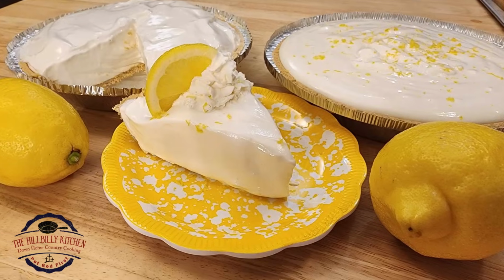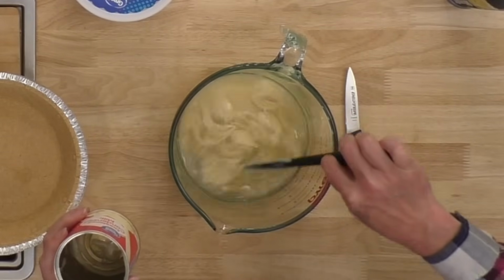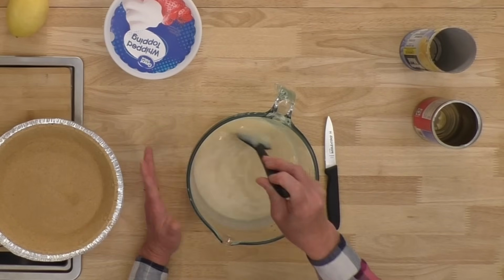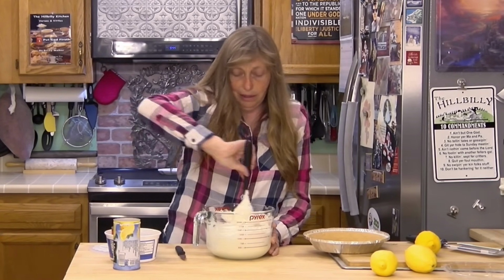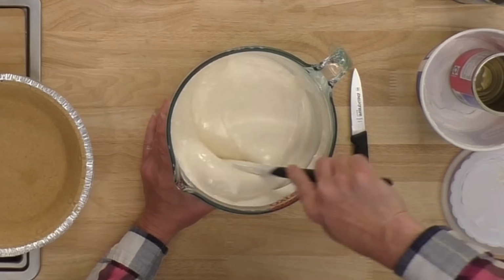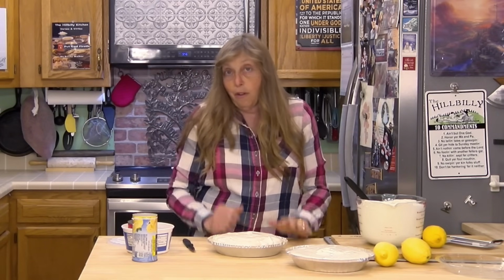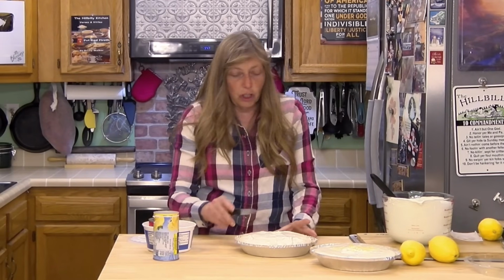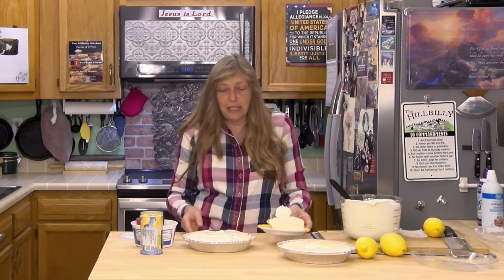Frozen Lemonade Pie - Easy Easter Dessert - No Bake - No Fail - The Hillbilly Kitchen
Just dump, mix and chill for this cool refreshimg dessert, as easy as 1,2,3. Frozen Lemonaid Pie is a perfect for and time you want an easy treat.

Remember to Put God First!!!

Ingredients:
1 Ready Made Pie Crust
1 12 oz Can Frozen Concentrated Lemonade
1 14 oz Can Sweetened Condensed Milk
1 8 oz Tub Whipped Topping (or Cream Cheese if you prefer)

Garnish Optional:
Lemon Zest
Lemon Wedge
Whipped Cream/Topping

Isaiah 53:5
"But he was wounded for our transgressions, he was bruised for our iniquities: the chastisement of our peace was upon him; and with his stripes we are healed."